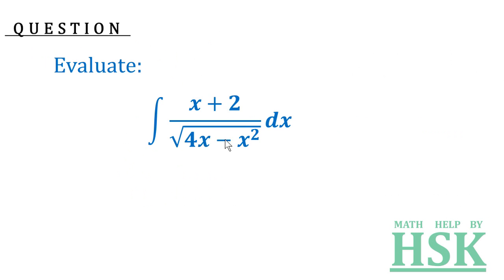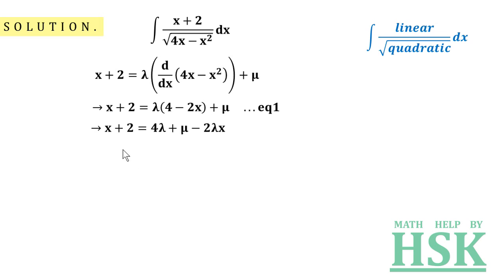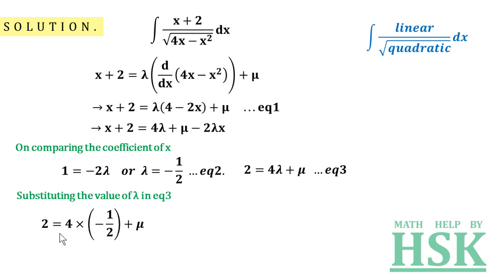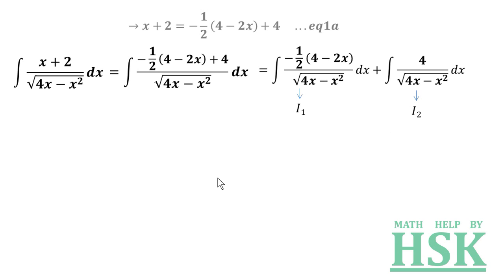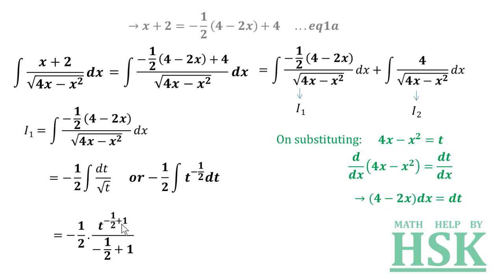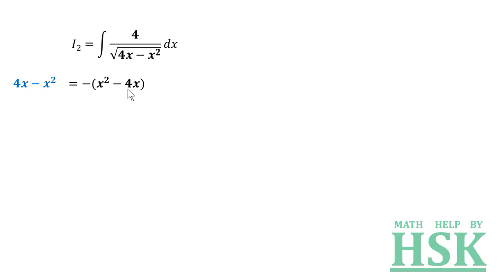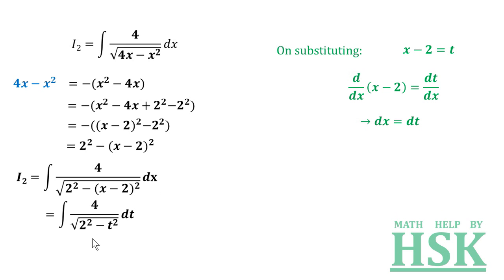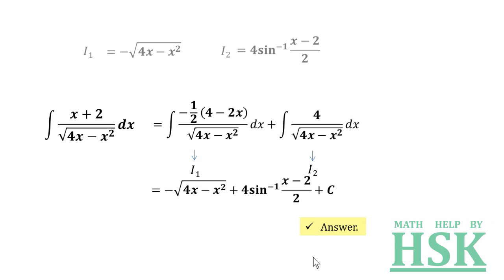Q20 ex7#4 ncert maths solution integrals chapter 7